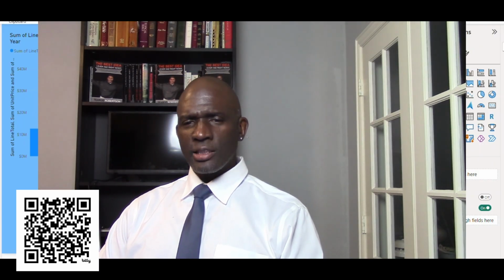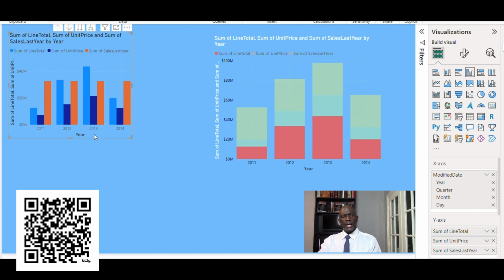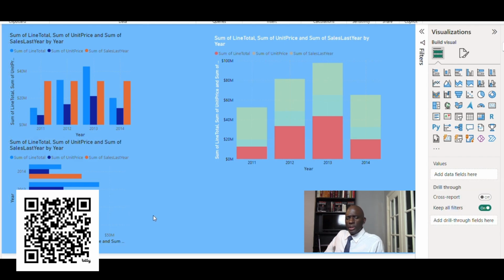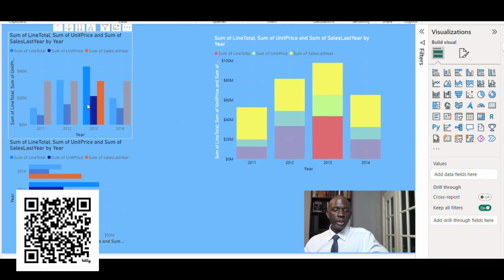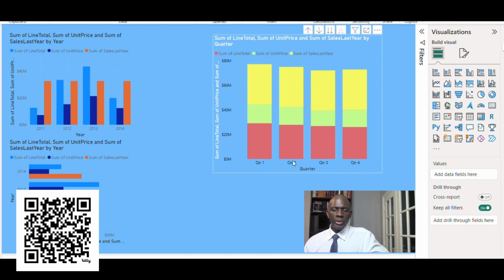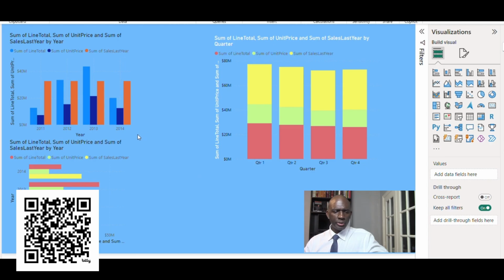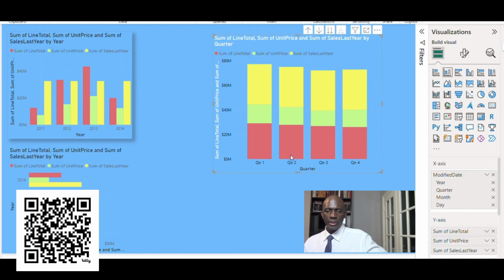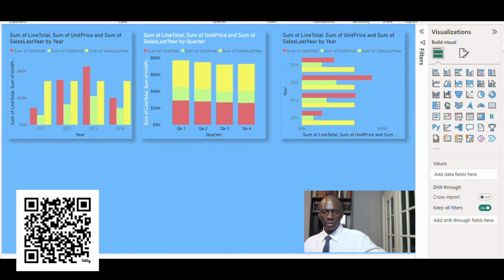How to Create a Clustered Bar Chart in Power BI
In this video, I break down how to create a clustered bar chart in Power BI and explain how professionals use this visual to compare values across categories clearly and effectively.

Clustered bar charts are one of the most important visuals in Power BI because they make comparisons easy to read—especially when category names are long or when multiple measures need to be compared side by side. In this tutorial, I walk through how to build the chart step by step and explain why it’s often a better choice than other visuals.

📌 What You’ll Learn:

▪️ What a clustered bar chart is and when to use it
▪️ The difference between clustered bar and clustered column charts
▪️ How to build a clustered bar chart in Power BI
▪️ Proper field placement for Axis, Values, and Legend
▪️ How to format clustered bar charts for readability
▪️ Common mistakes that make bar charts hard to interpret
▪️ How professionals use bar charts in real business reports

This video is ideal for Power BI beginners, career switchers, and aspiring Power BI developers who want to build reports that are clear, readable, and easy for stakeholders to understand.

By the end of this video, you’ll know how to confidently create clustered bar charts and decide when this visual is the right choice for your report.